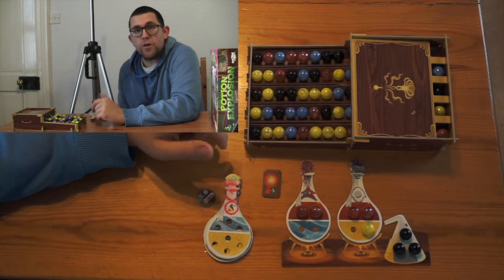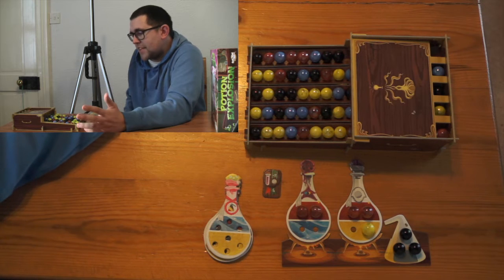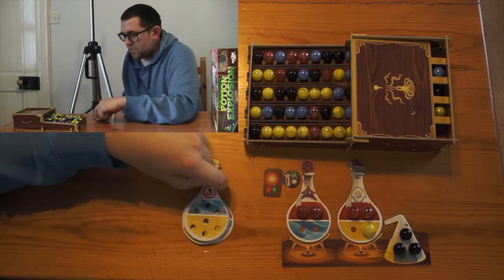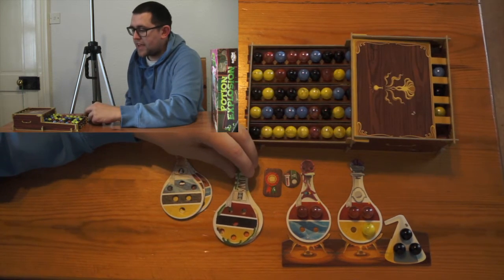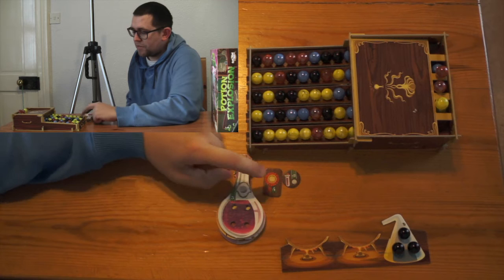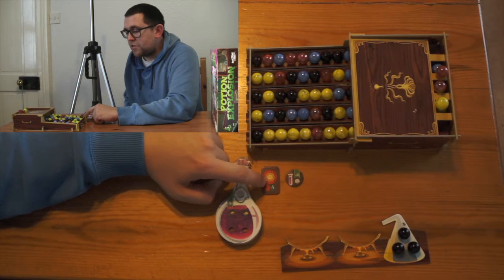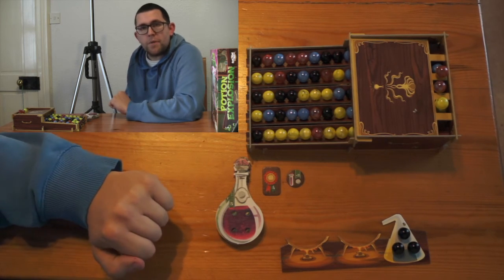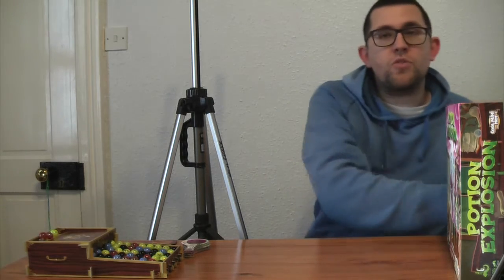Potion Explosion - Review #67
Potion Explosion is marble grabbing and potion making madness and I like it.